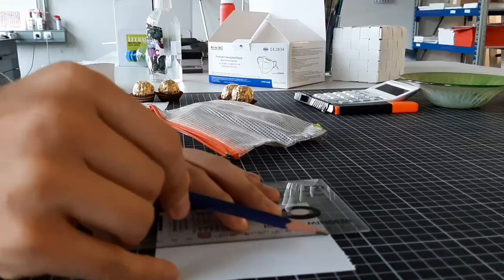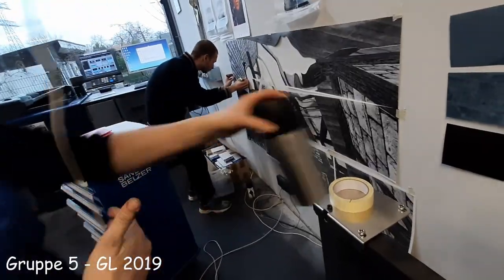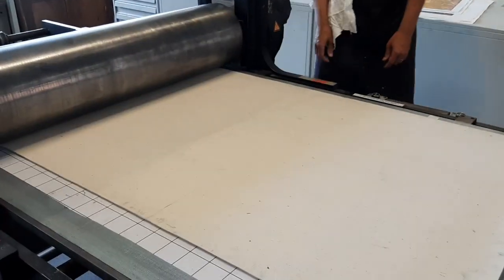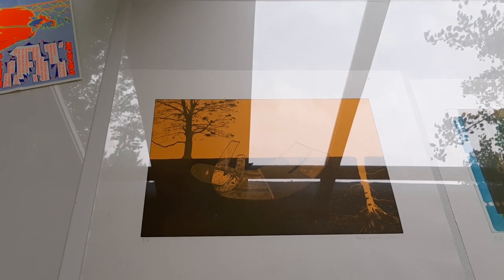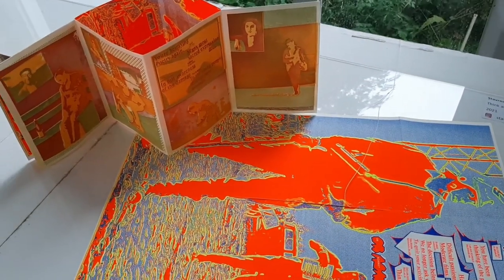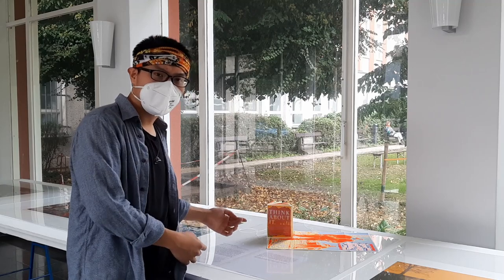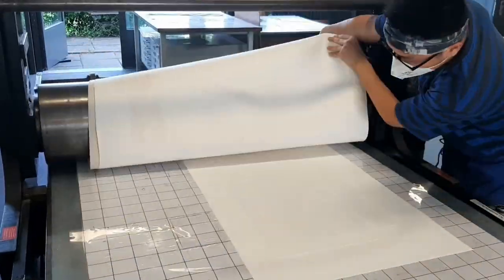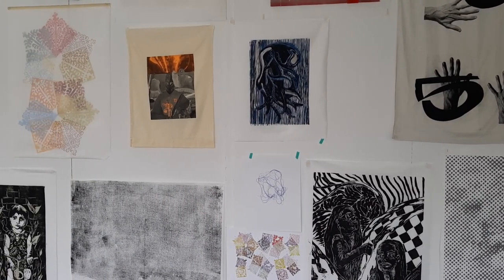ROB SWAINSTON WORKSHOP: Results Walkthrough _ Marseille mit Berlin _ KHB Weissensee _ 2021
The installation of the prints from Rob Swainston's Workshop is finished , let's take a look at the works and hear some of my thoughts . In this video i would also like to introduce the name of my prints edition " Can you still read it ? " , consisting of 8 prints of my Ambigram design being overlapped on each other by 3 copper plates. The show will last until 22/10 , we are showing along with the students of the Grundlagen Year 2020. Featuring the works of : Rob Swainston , Pedro Pascal , Giang Quang Vinh , Amer Al Akel , Shula Weisz Quinn , Stavros Gialamidis .

Songs :
Sunny Day
Good Morning! by Reed Mathis

About me:
My name is Vinh, i'm an art student in Berlin . I created this channel to share and also document my art journey , which is still young and has lots to learn , hope that you guys enjoy it!
Here's my Instagram : @quangvinh_giang